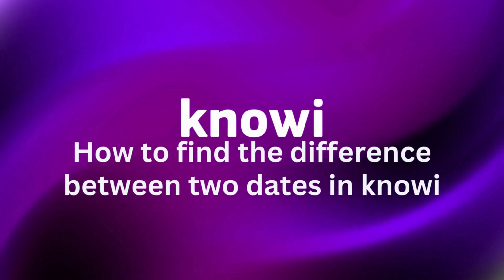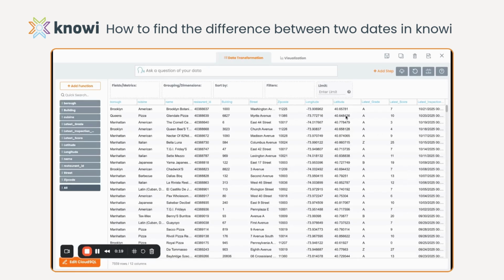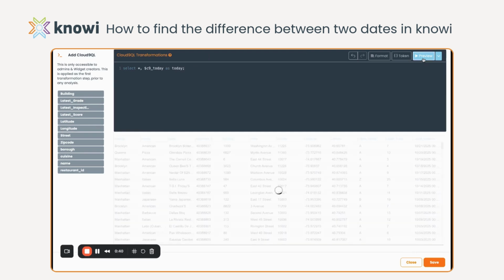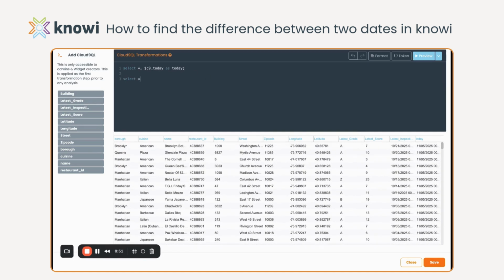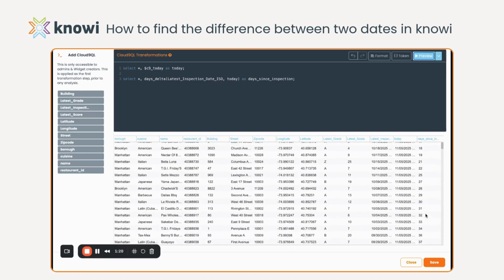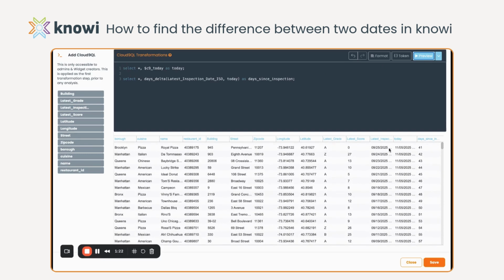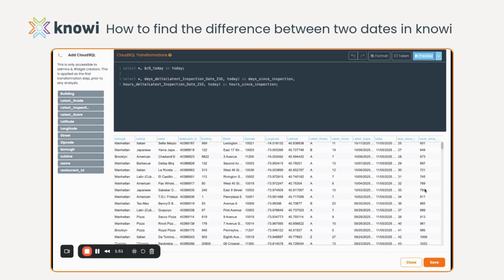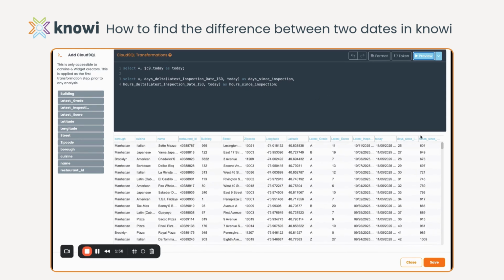How to Calculate the Difference Between Two Dates in Knowi (Cloud9QL Tutorial)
Learn how to calculate the difference between two dates in Knowi using Cloud9QL functions like DaysDelta and HoursDelta. This quick tutorial walks you through creating date fields, using date tokens, and generating new calculated columns for days, hours, or months between two timestamps.

In this video, you’ll learn how to:

- Add today’s date using a date token
- Create new calculated fields in Cloud9QL
- Use DaysDelta() to find days between two dates
- Use HoursDelta() to calculate hours between timestamps
- Apply aliases to new columns

Perfect for analysts and developers working with datasets that include timestamps such as inspections, events, logs, or transactions.